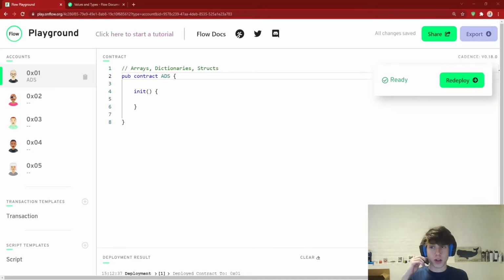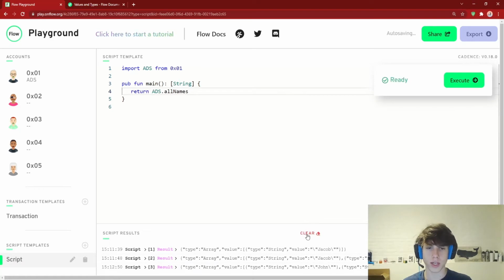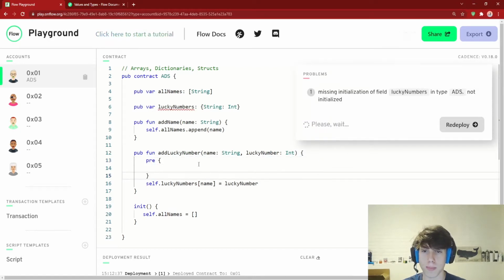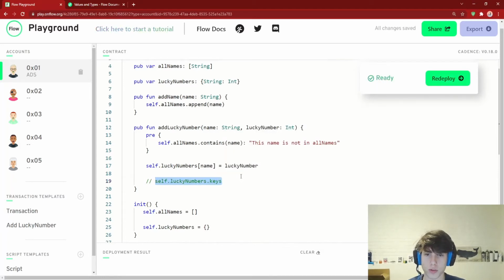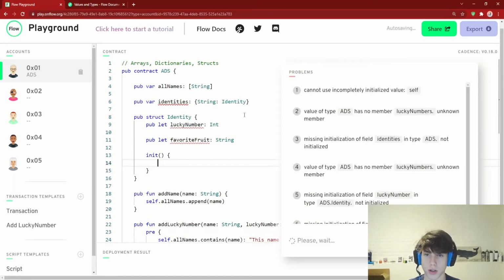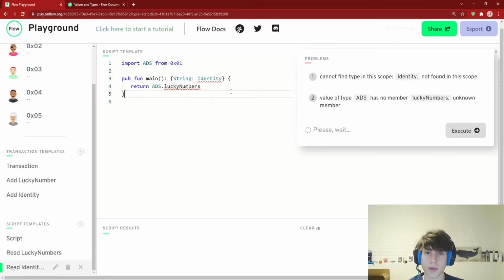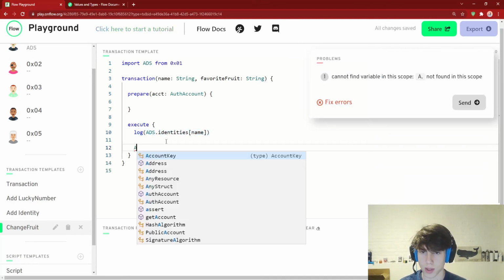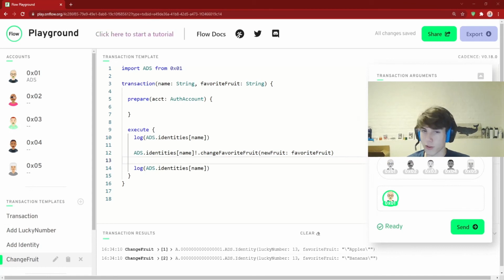Learn Cadence (Part 6) - Arrays, Dictionaries, and Structs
In this video, we learn about arrays, dictionaries, and structs. Sorry for the length! Hopefully seeing this in action will help you understand the syntax better. Also, we touch on some optional stuff at the end which is an extension of last video.

Timestamps:
00:00 - Intro
00:25 - Arrays
05:05 - Dictionaries
12:10 - Structs
20:05 - Note on Optionals w/ Dictionaries
22:56 - Outro